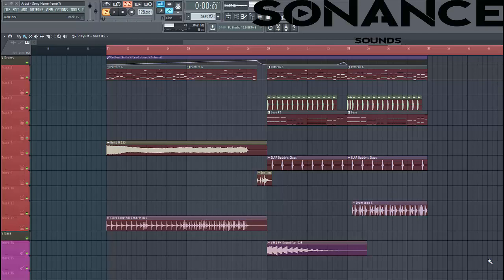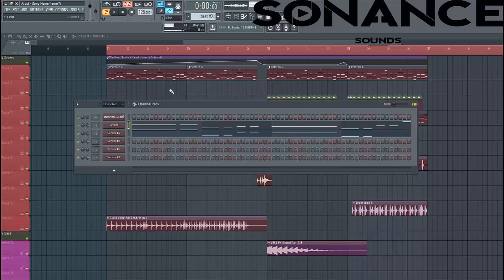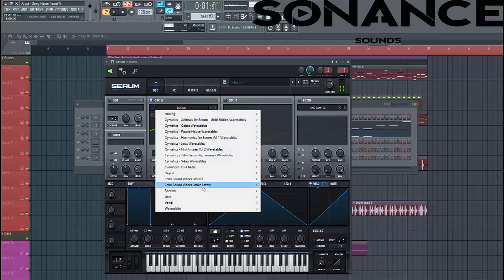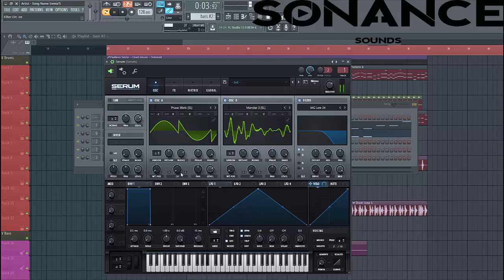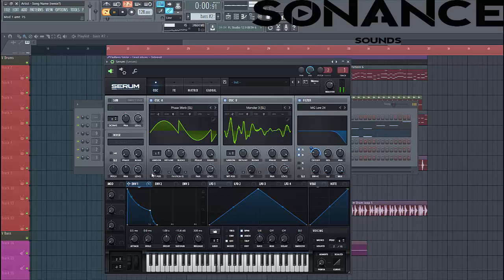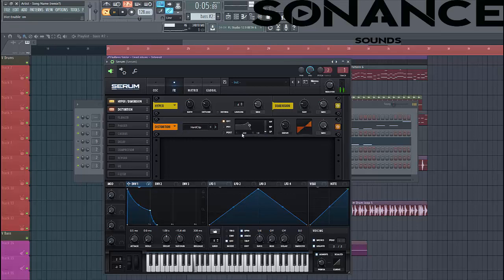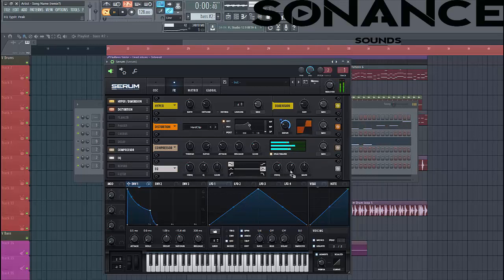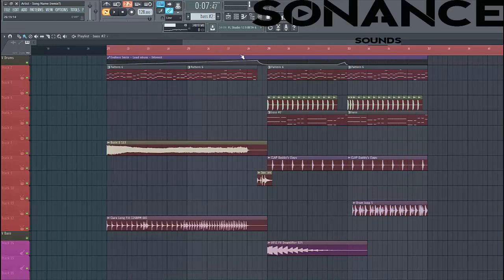Future Bounce Bass | How To Future Bounce Drop In FL Studio: part 1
In this Future Bounce Course I show you how to make a Future Bounce Drop in FL Studio. In this Future Bounce tutorial, I show you how to make a future bounce bass in Serum. In Part 2 I show you how to make a Future Bounce Lead. In the 3th part I show you how to mix a future bounce track.